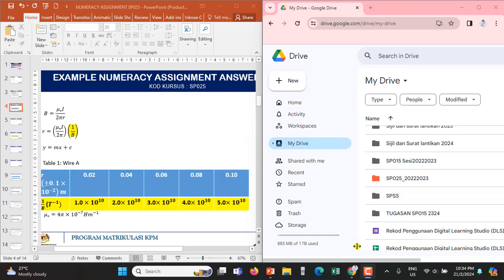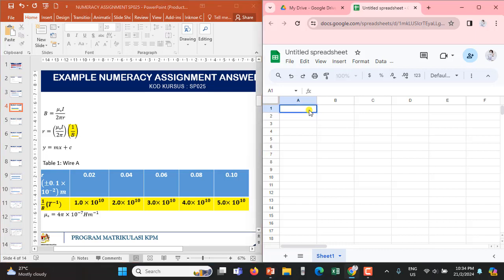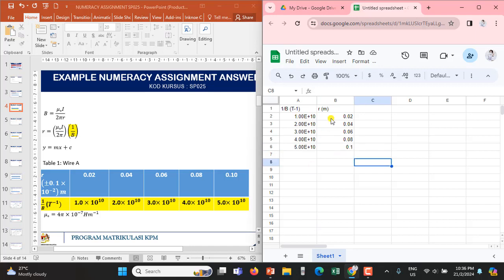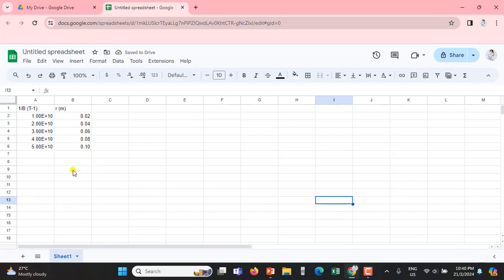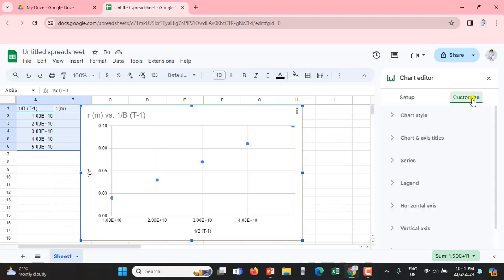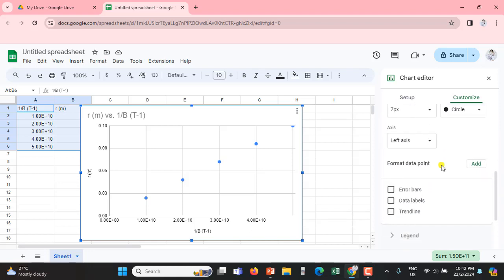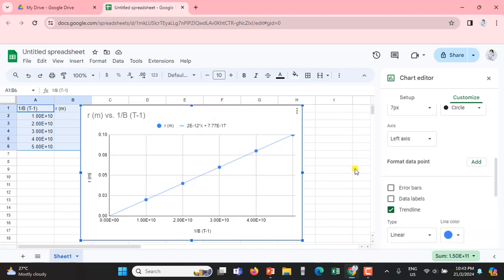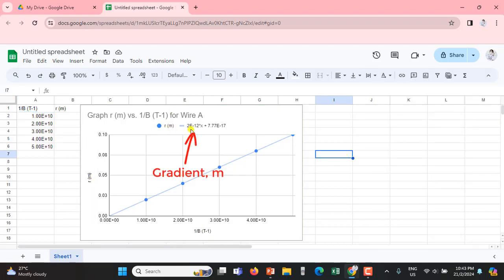Plot Linear Graph using GoogleSheet Numeracy skills